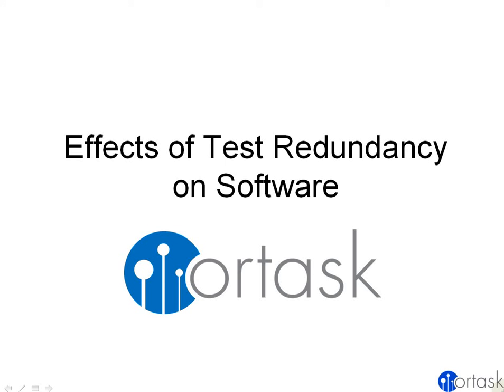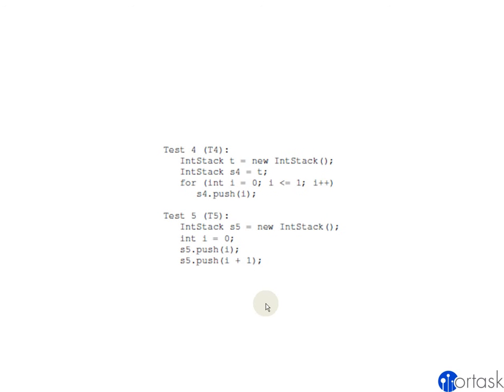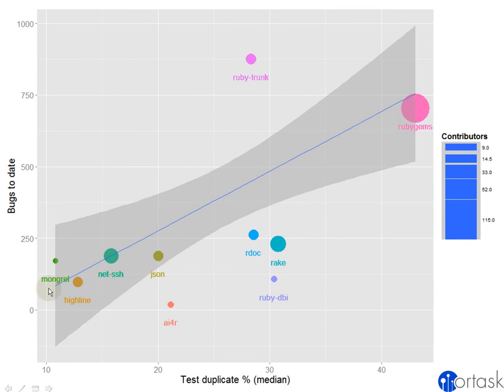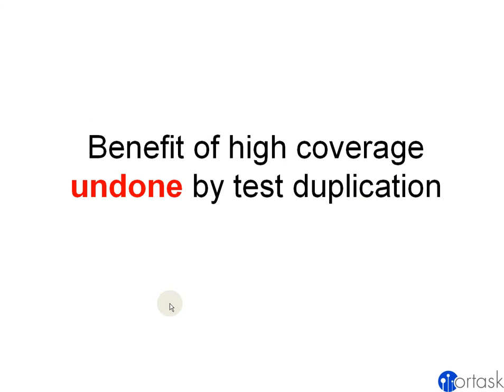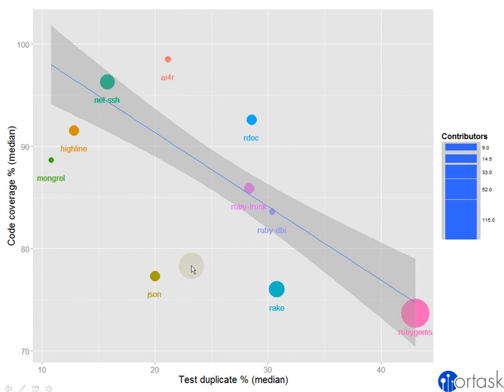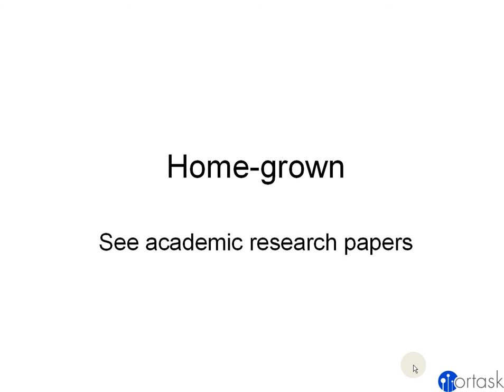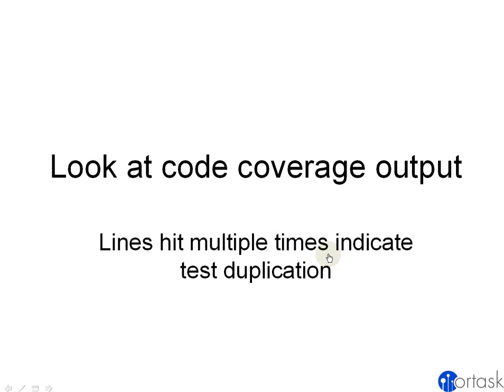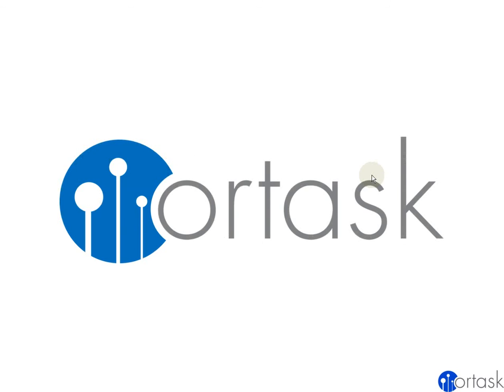The Effects of Test Redundancy on Software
We look at the strong relationship between redundant tests and bugs found in software.